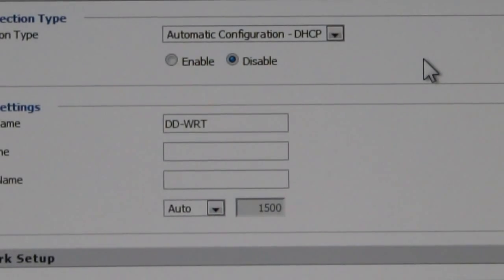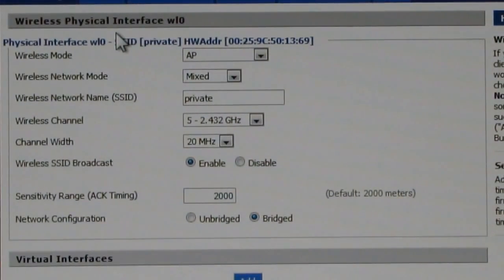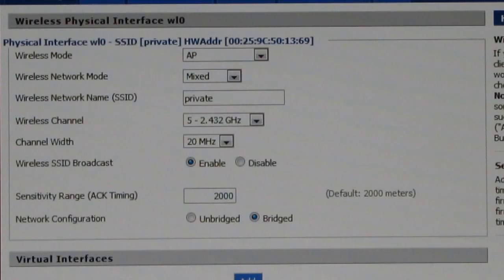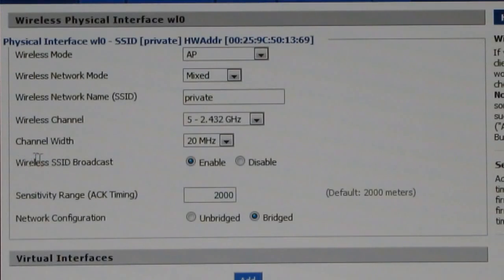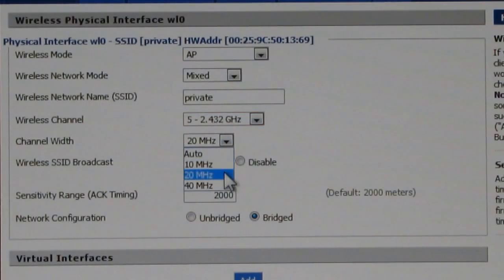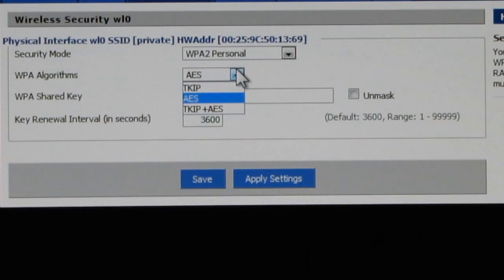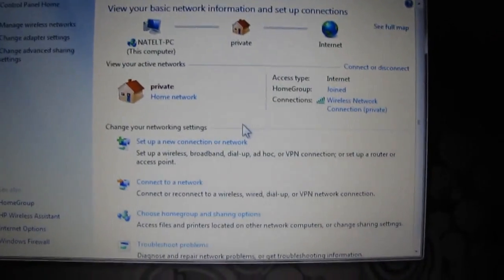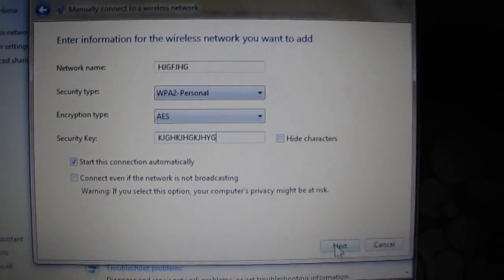Wireless router and Windows setup and security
How to set up router and security

- cum sa setezi routerul si  securitatea retelei  in Windows